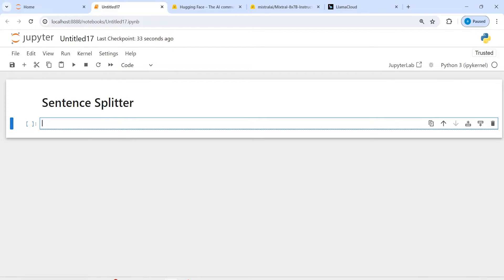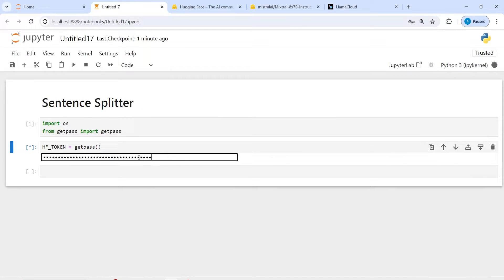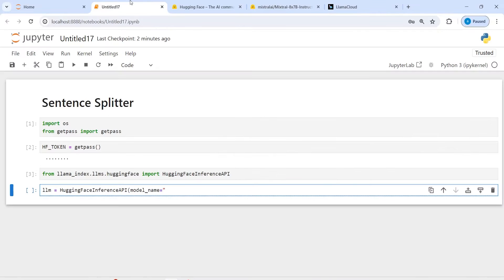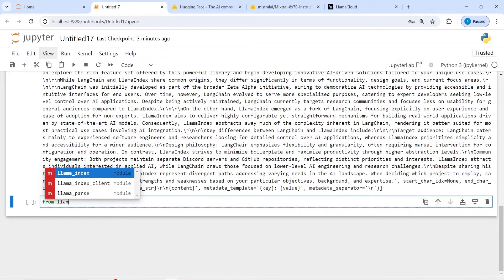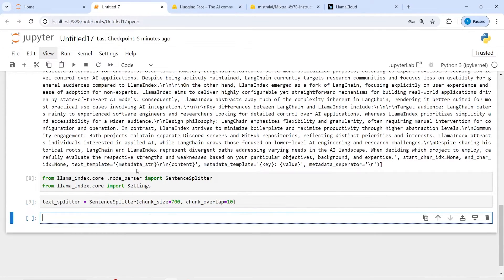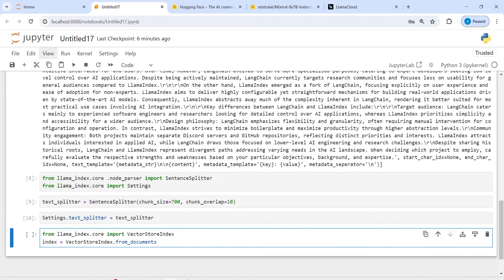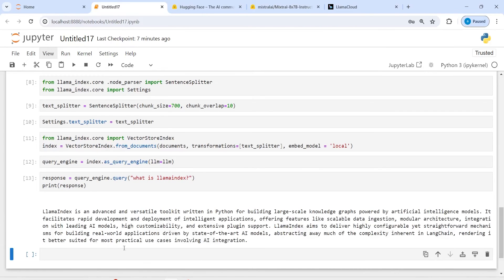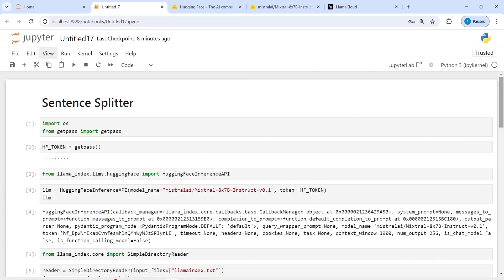LlamaIndex 15: Sentence Splitter to create Chunk in LlamaIndex | Python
About this video: In this video, you will learn how to crate RAG from scractch in LlamaIndex